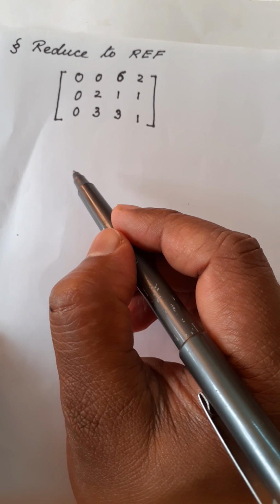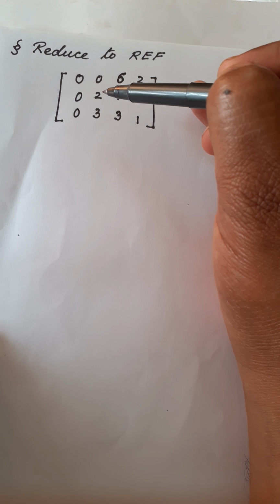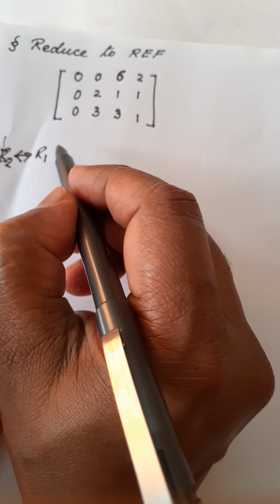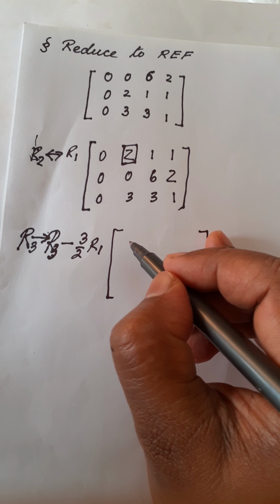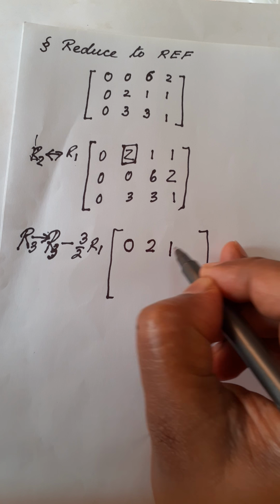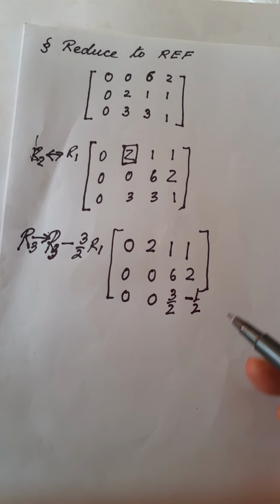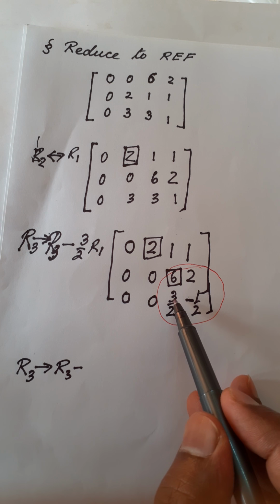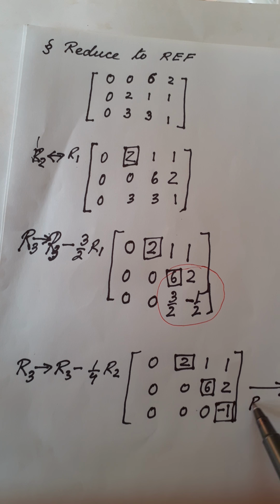REFL1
Reducing a matrix to Row Echelon Form and Rank of matrix